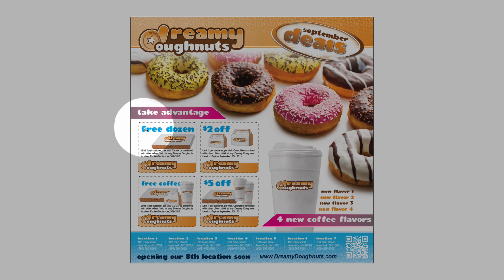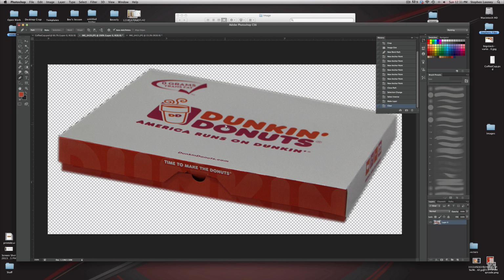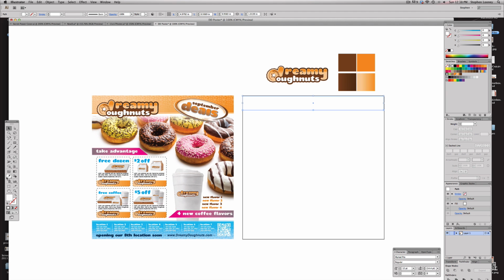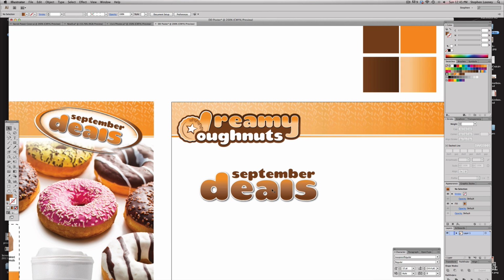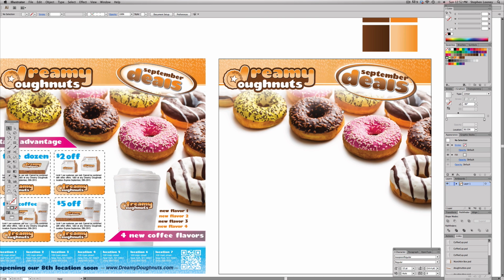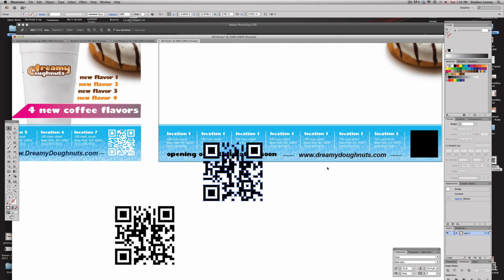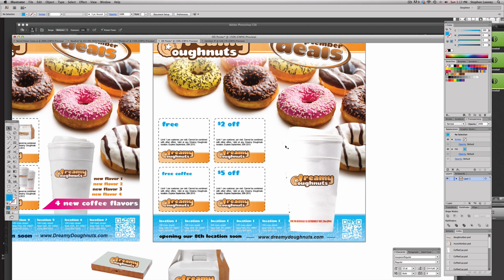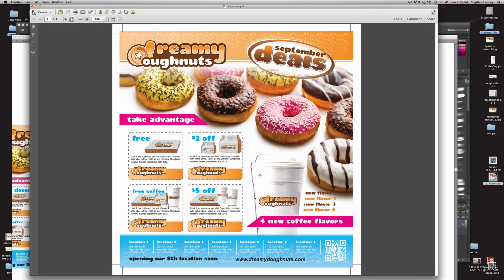How To Design A Flyer In Adobe Illustrator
Welcome to episode 4 of Layout Design Bootcamp where my goal is to take you through entire design layouts to show you the exact process of how it's done. In this fourth episode, I continued to implement the brand of "Dreamy Doughnuts" that I developed in Logo Design Bootcamp Episode number 4. I decided to design a product advertisement that you would find in a magazine or loose in a newspaper that shows coupons for limited time deals. This tutorial will teach you so many things including:

• Sizing Your Layout
• All aspects of the pen tool
• Masking In Photoshop
• Altering Image Colors
• The Pathfinder Tools
• Creating A QR Code
• Brand Continuity
• Superimposing
• Creating Balance
• and of course. much more!

MY CHALLENGE TO YOU
The goal here is to help you understand all the different ways that things can be designed. To help yourself and every other artist out there, I want everyone who is recreating this layout, to make a version of your own. You can choose your own size and type of layout (web or print) and make it your own.

Episode17 - YOUTUBE REMOVED FOR NO REASON. WILL UPLOAD AGAIN SOON.